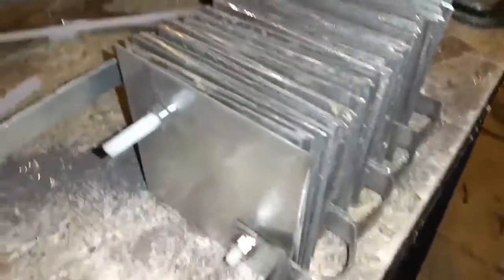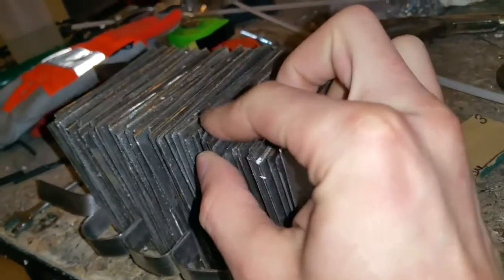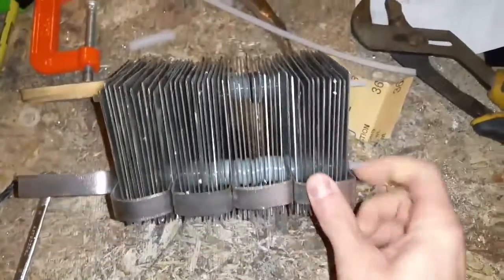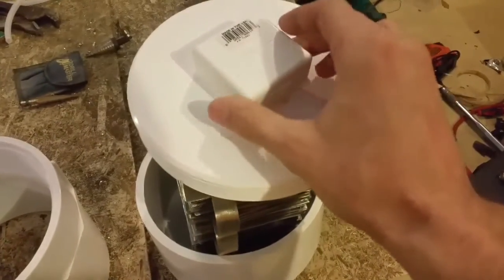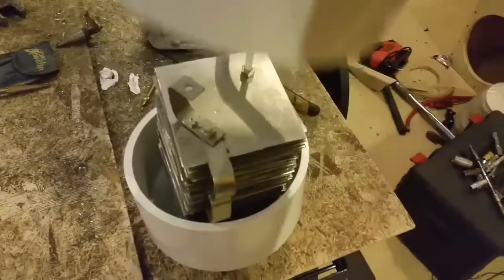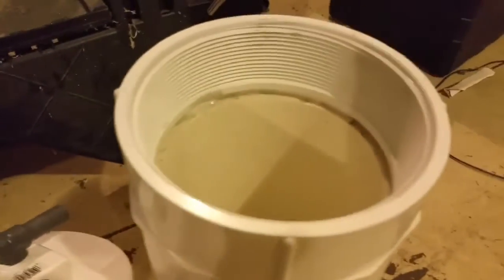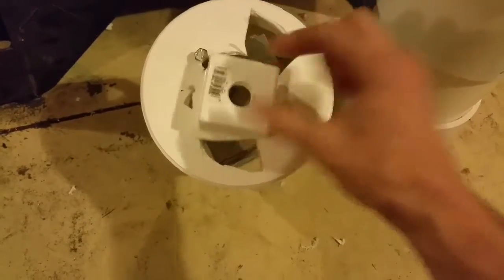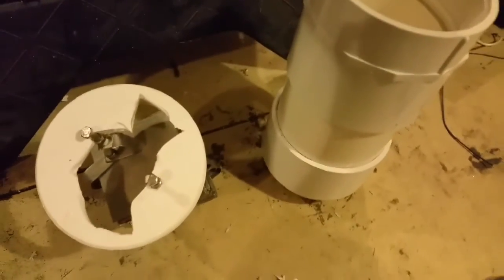48 PLATE HHO Generator Wet Cell Test!!!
HHO hydrogen generator wet cell test. Being a bit careless while playing damaged the unit. More testing when I fix it.